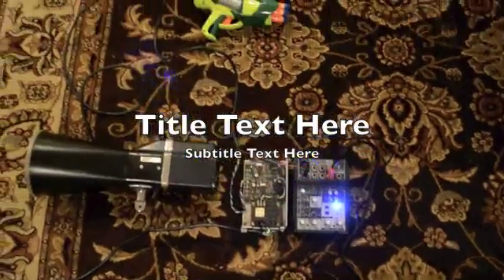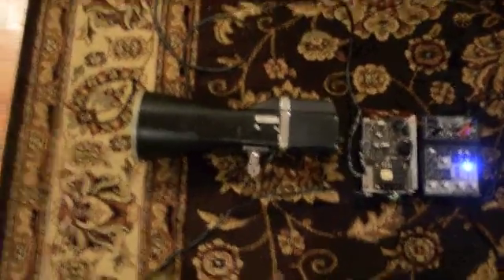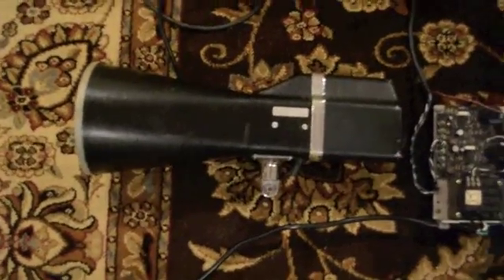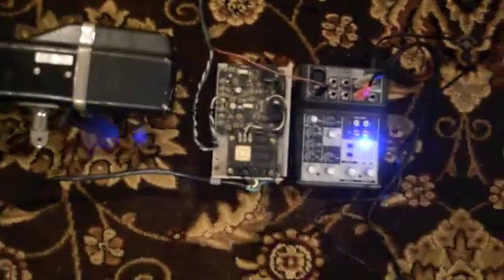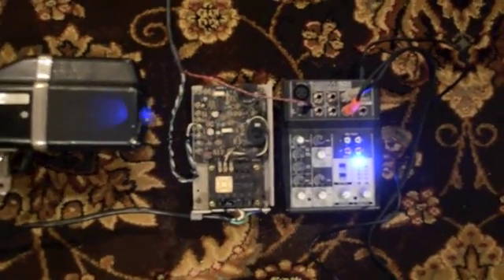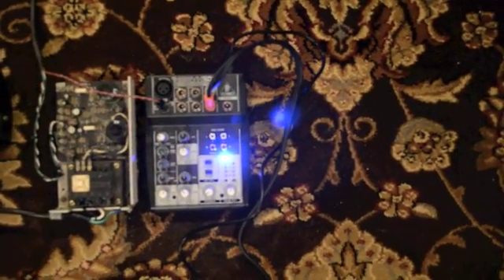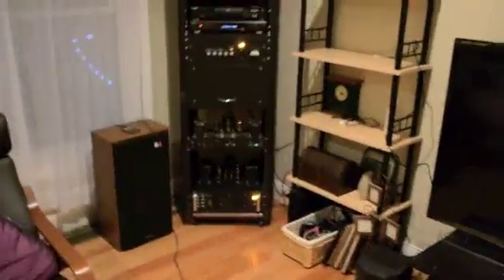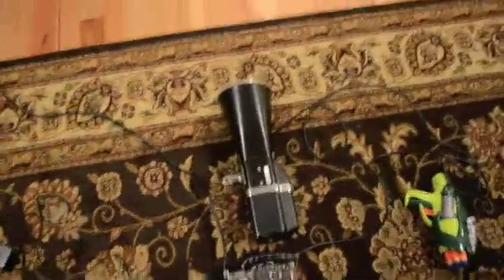Doppler radar gun demo connected to audio amplifier demonstration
This is a practice demo for a local Science on Saturday (SoS) series, where engineering/science subjects are presented to kids with numerous interactive and fun demonstrations.

I thought it would be interesting to connect this old X-band police doppler radar to an audio amplifier and listen to the Doppler of moving targets.

During the SoS, we connected this radar to the PA system in the auditorium, where the kids could throw objects in front of it or shoot Nerf darts away from it and listen to the Doppler  It was very fun!